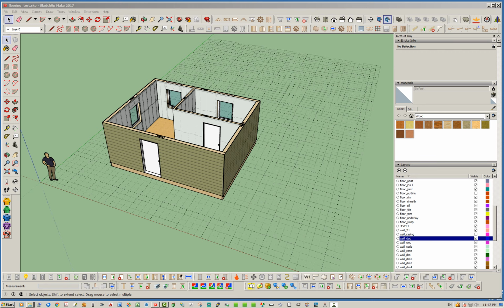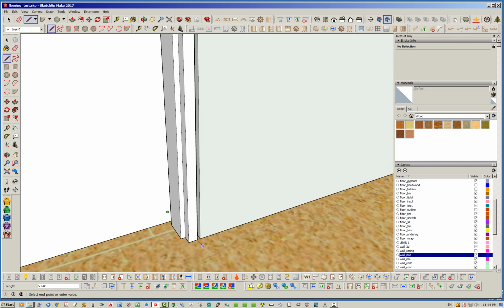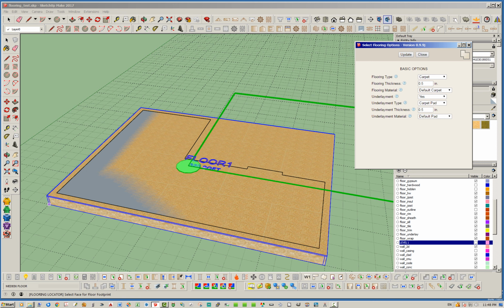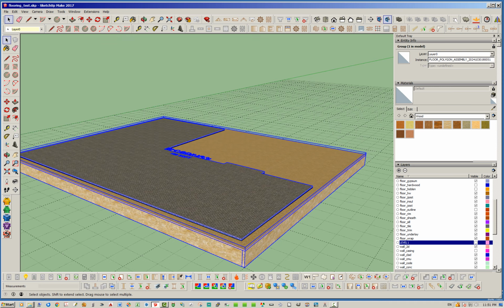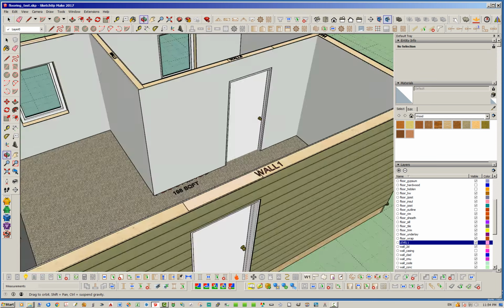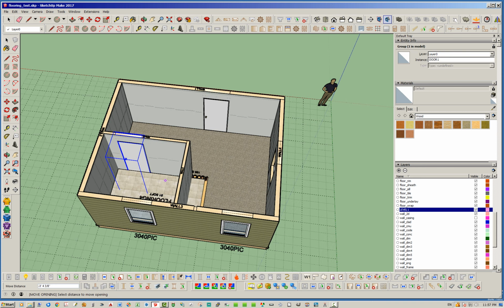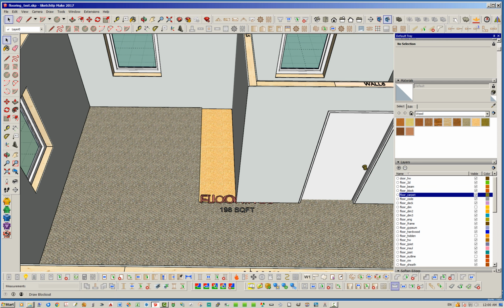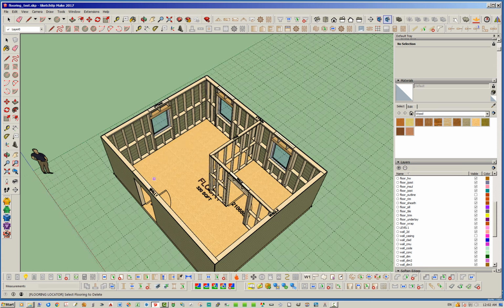Medeek Floor Plugin Tutorial 14 - Floor Coverings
A brief explanation of the floor covering tools and their usage.